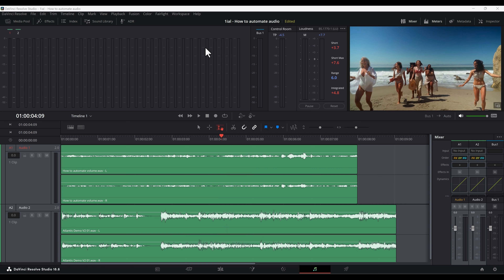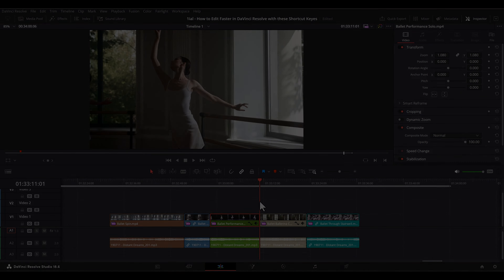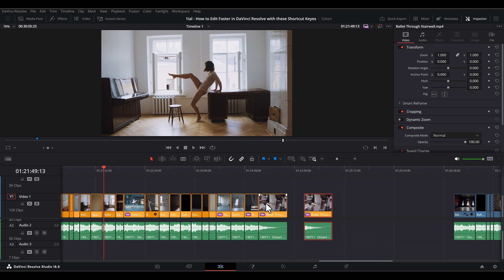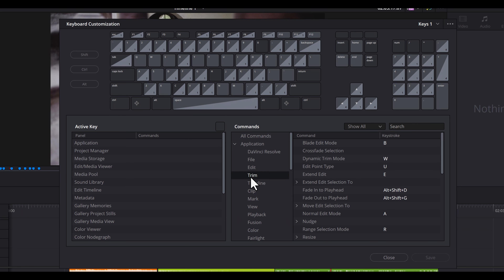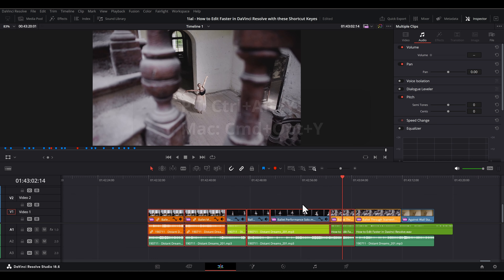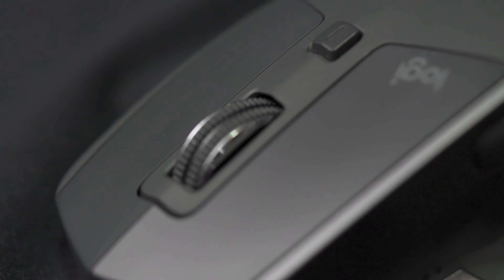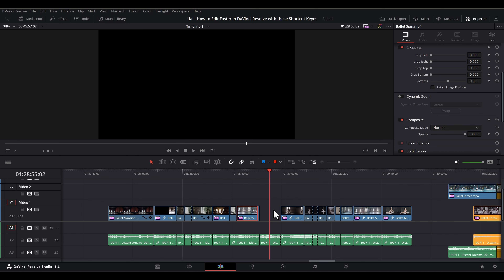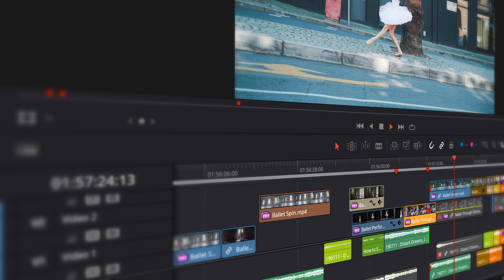Ultimate DaVinci Resolve Shortcut Key Guide for Faster Editing: Beginner Intermediate Advanced Users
This video teaches the beginner learning to edit in DaVinci Resolve, a comprehensive list of the most essential shortcut keys and functions that advanced users end up learning for a fast, efficient, and time-saving workflow. This also serves as a shortcut key reminder for intermediate and advanced users.

Chapters:
00:00 - Intro
00:37 - Tier 1 Shortcuts
02:09 - Essential Cutting Shortcut
02:41 - Where are cuts relative to the viewer?
03:44 - Tier 2 Shortcuts
04:14 - Working With Clips
05:24 - Instantly Cut at Playhead
06:02 - Essential Cutting
06:14 - Select Clips Under Playhead
06:55 - How to create a shortcut key
08:09 - Join Cut Clips
08:34 - Toggle Audio Scrubbing
08:55 - Essential Selection Shortcut
09:24 - Markers
10:20 - Crossfade Shortcuts
10:56 - Timeline Scaling and Navigation
11:20 - Fast Scrolling
12:18 - Tier 3 Shortcut Keys
13:20 - Playback Shortcuts
13:39 - Jog Wheel
14:14 - Playhead Navigation
14:49 - Advanced Clip Placement
15:17 - Trim Edit Mode
15:59 - Outro

By clicking on the affiliate links below, I earn a small commission for completed purchases which helps support the maintenance and content creation of the videos on this channel at no additional cost to you.

INSTA360 X3 - Save up to 30% when you order with this link (thru Dec 24, 2023)

GEAR USED
DaVinci Resolve, Cubase, Rode SM7B, Steinberg, MOTU, Yamaha, Aventone, Mackie, Camtasia, Serif